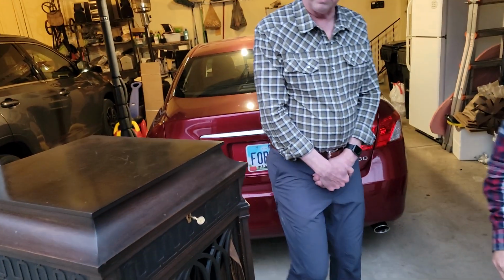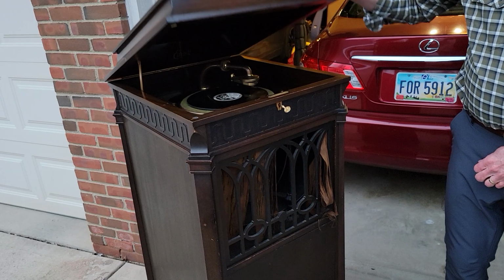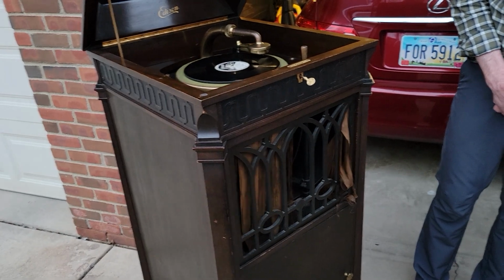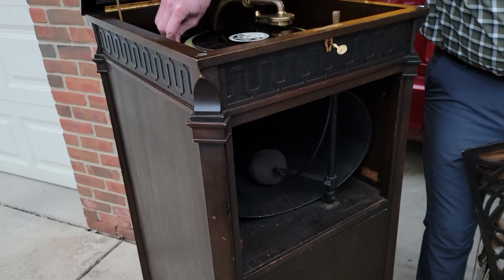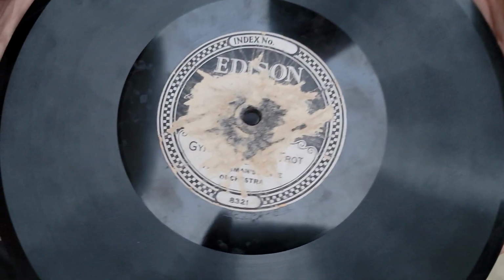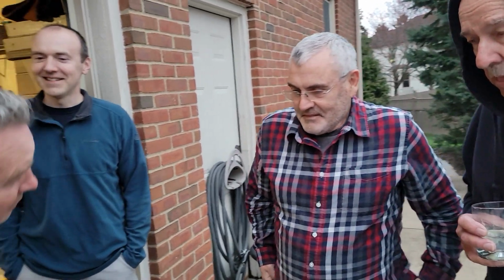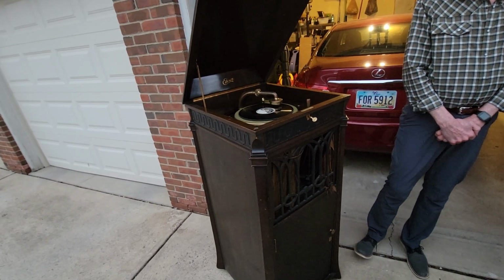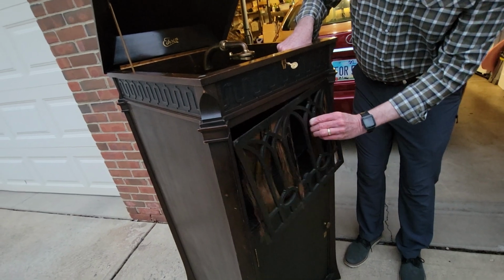Drew's Edison "victrola"